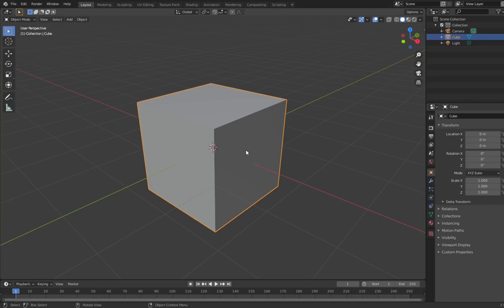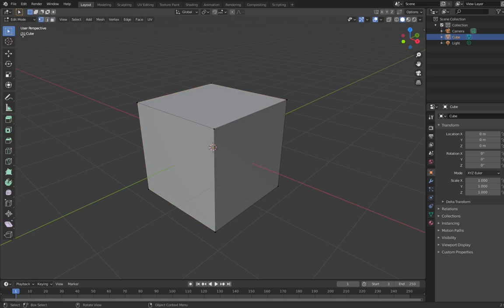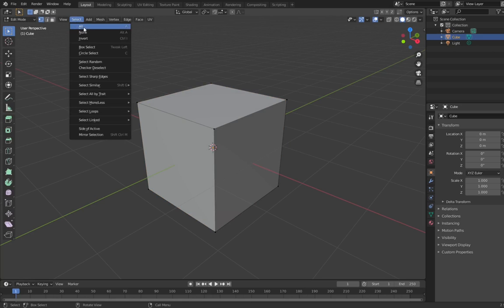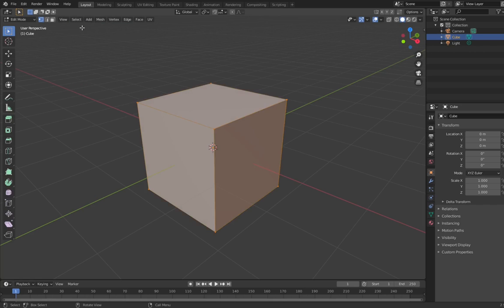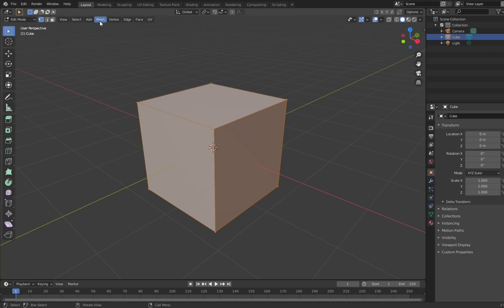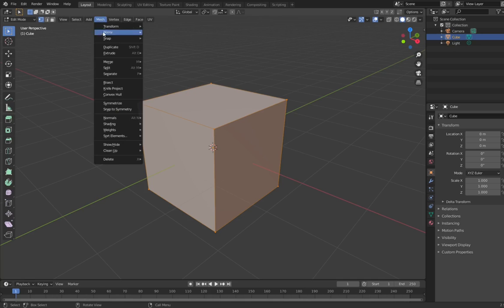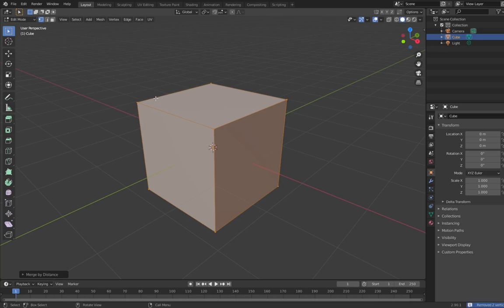Blender How To: Clean up your Model from hidden duplicated Vertices MUST KNOW! Important information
In this video we will spot and clean up our Model and all the  duplicated vertices